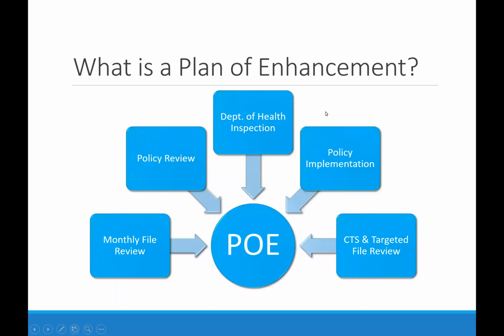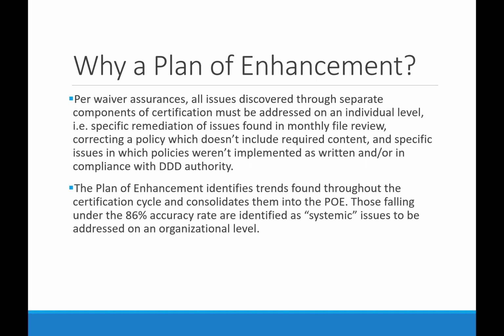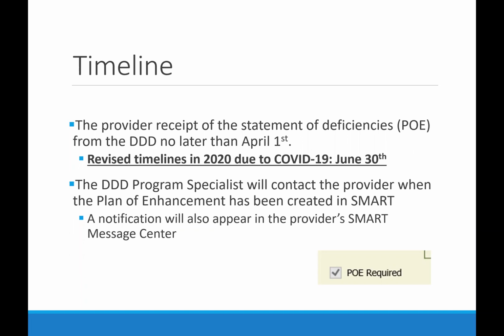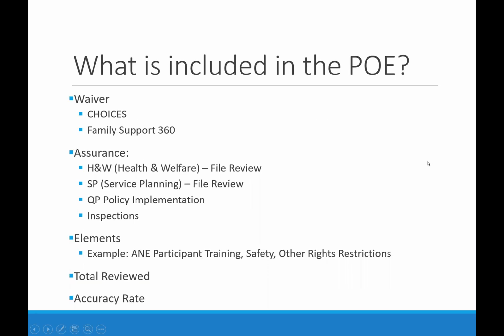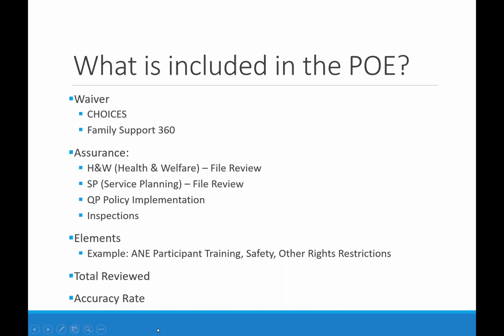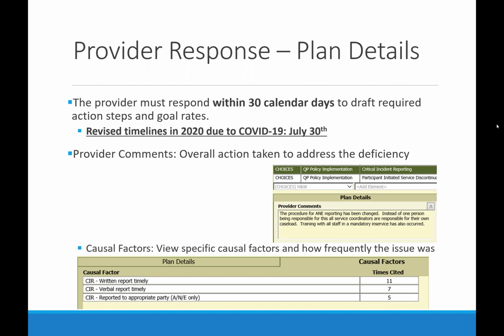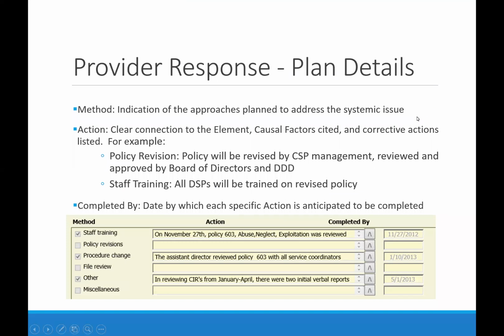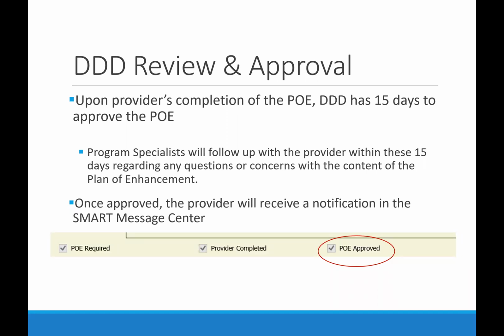Plan of Enhancement Overview 2020 - July 31, 2020